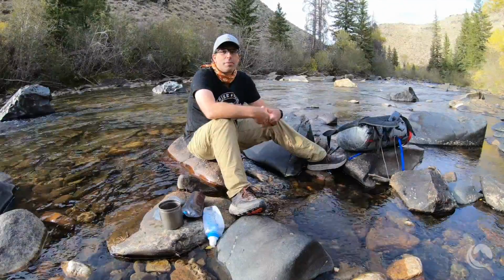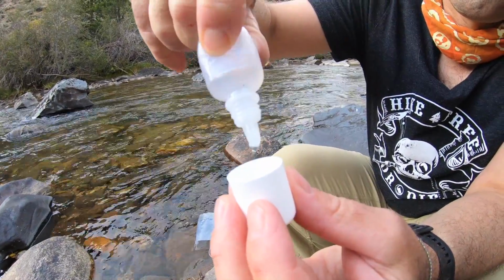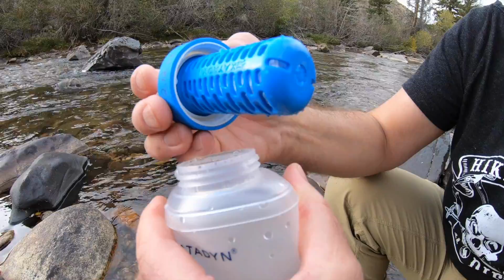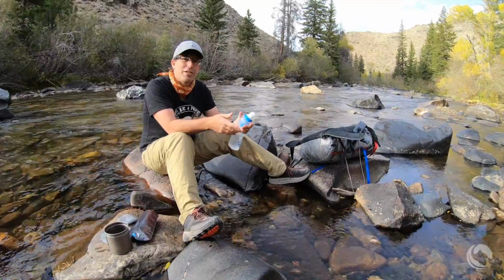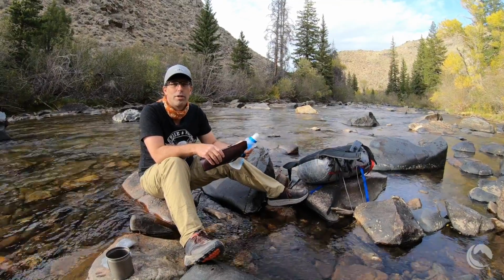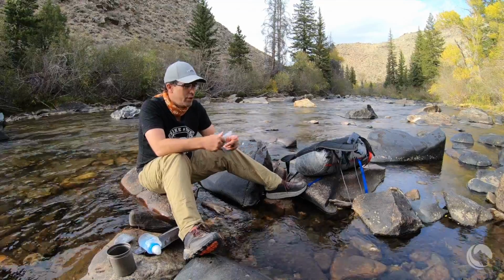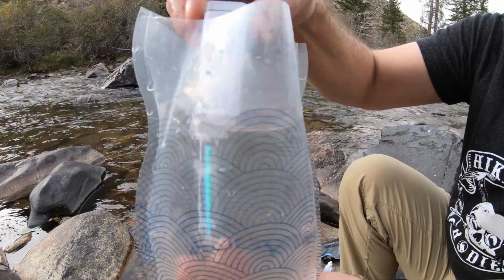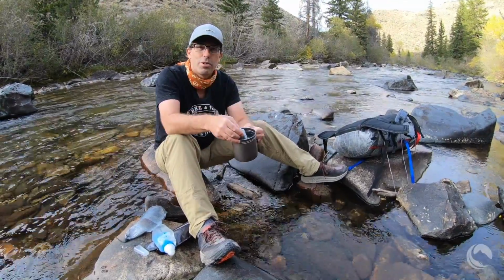Ultralight Water Treatment Options for Backpacking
this video is ad-free - help us keep it that way by becoming a backpacking light member